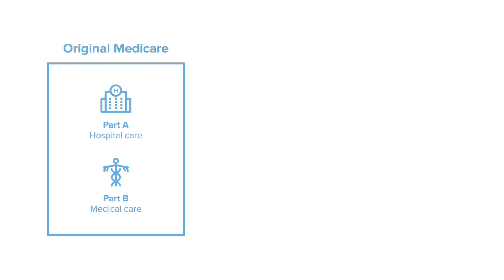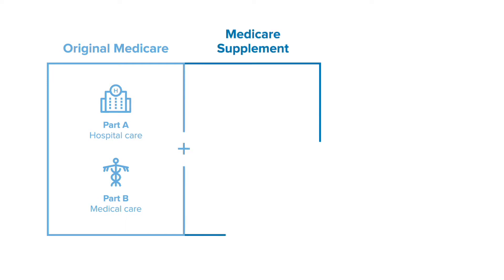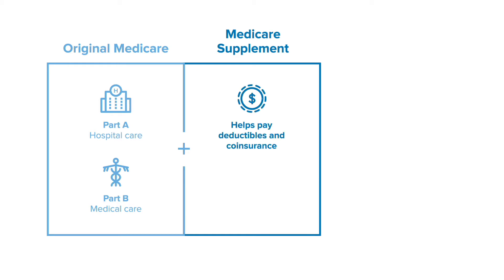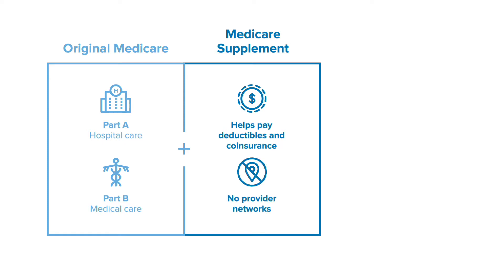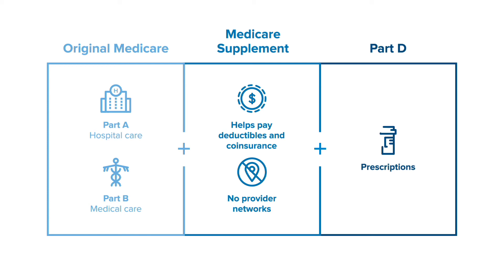Medicare 101: What is a Medicare Supplement plan?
Our five-part Medicare 101 series includes all the information you need to understand Medicare basics. The second video in this educational series kicks off by answering the common question: What is a Medicare Supplement plan?

to learn more and to explore plans.